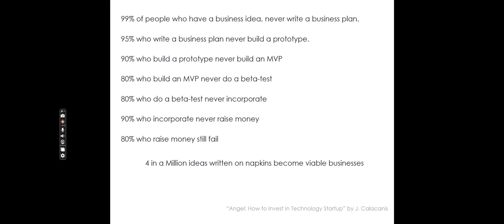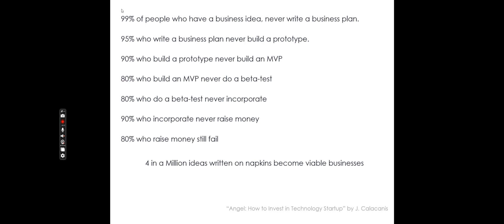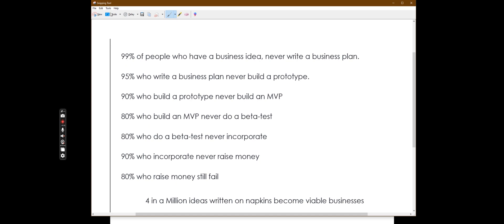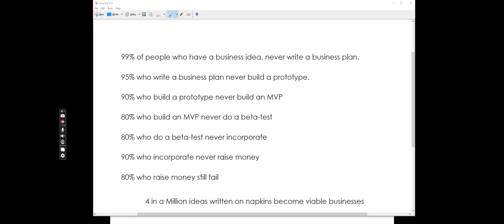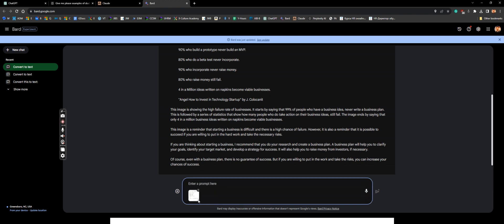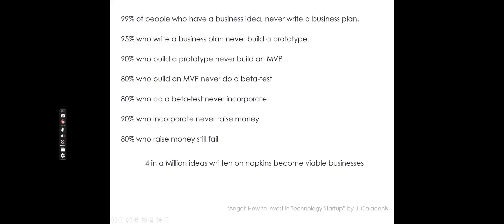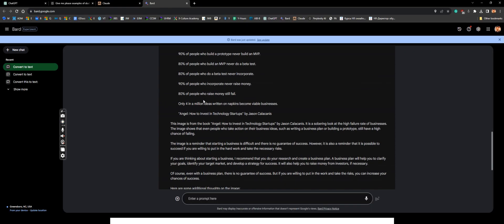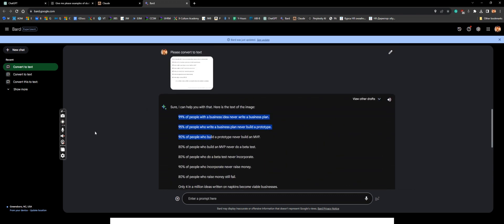Converting pictures to text using Google's Bard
A new application for your AI:
Google's Bard can convert pictures to text.
Just take a snapshot of the picture,
paste it directly into Bard (Cntr+V),
and type "Convert to text."
ChatGPT, Perpexity, Claude, Bing can't do it, but Bard can.
Bard will even include an explanation of what the text is telling you, often with a full reference to the original source or a warning if the text is bunk.
Very useful.